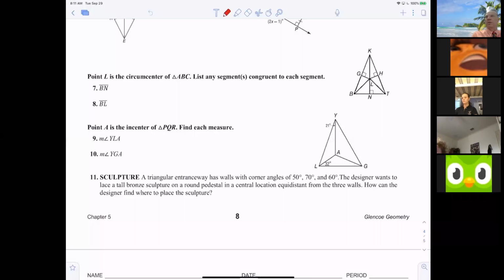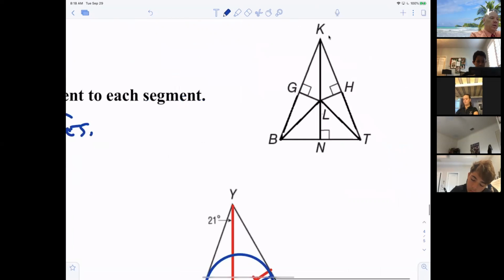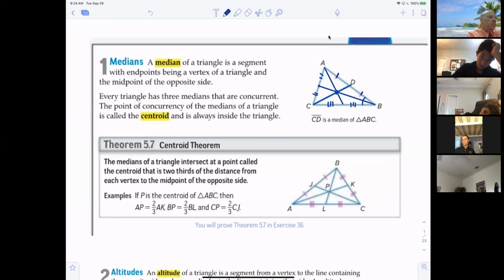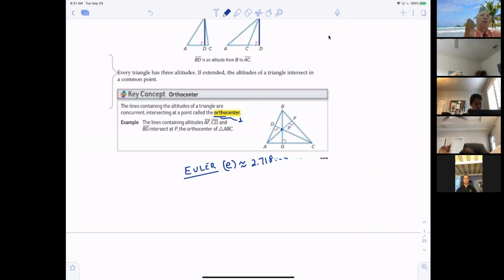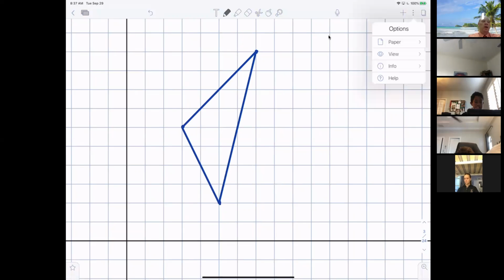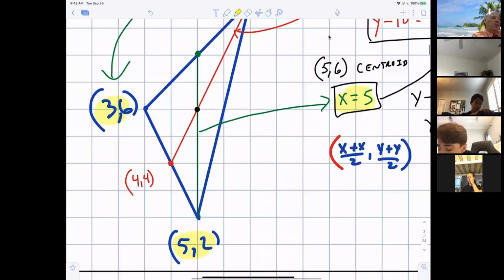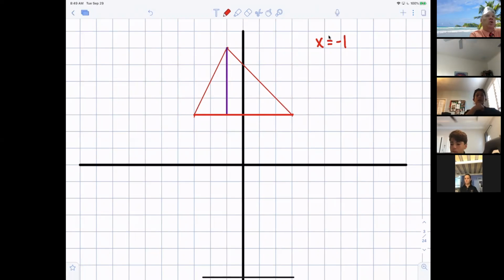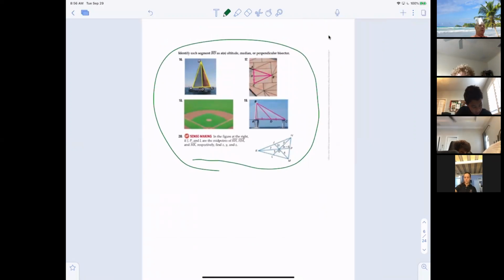Geometry Section 5-2